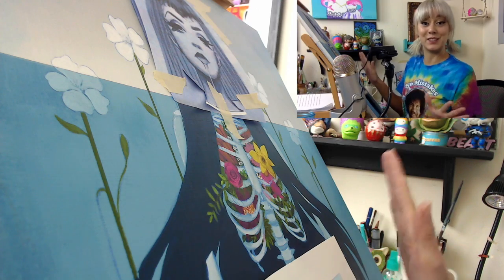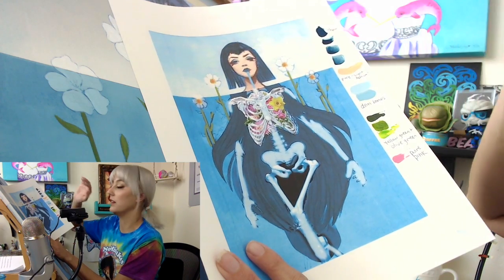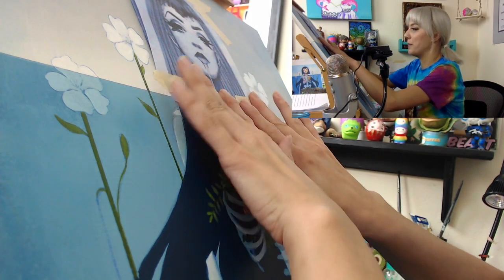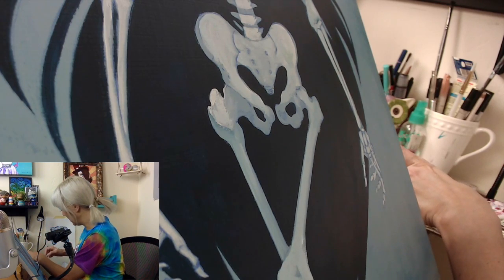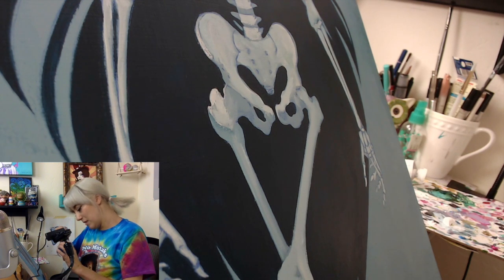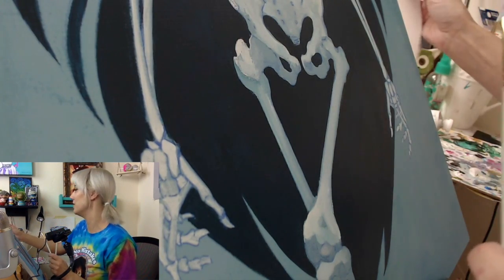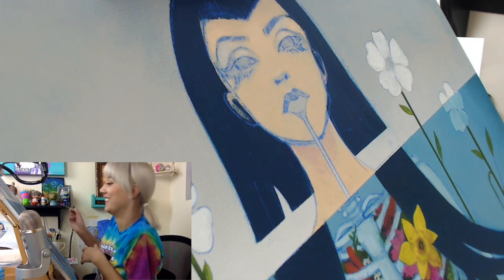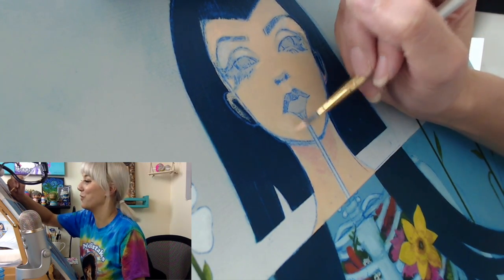Leilani Joy's Paint Along: New Years Eve Pajama Party 2018!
I'm BAAAAACK! Time to kick off 2019 in your favorite PJs and get to paintin! Grab your art supplies and New Years Resolutions and make some goals and new art together!

To see your question answered on a future episode ask in the comments below and use hashtag ASKLJ (first please check out my already answered questions on my FAQ or on my previous episodes!)

@MissLeilaniJoy on Instagram and Twitter